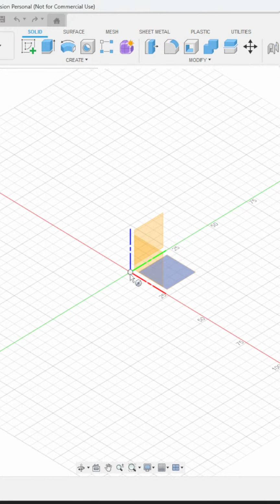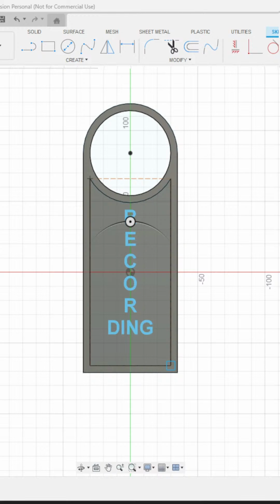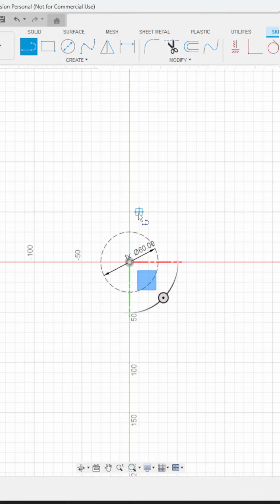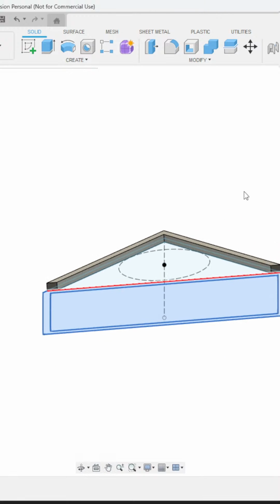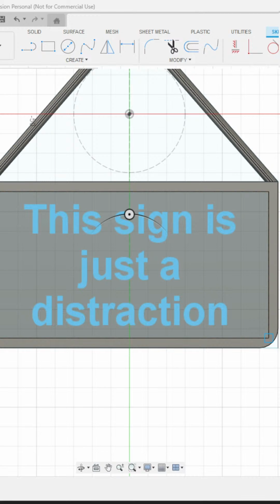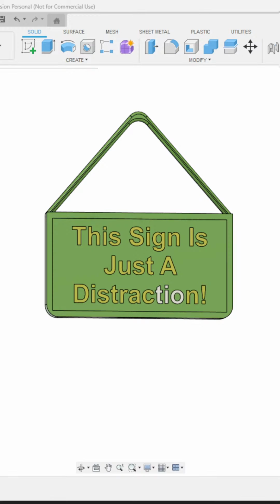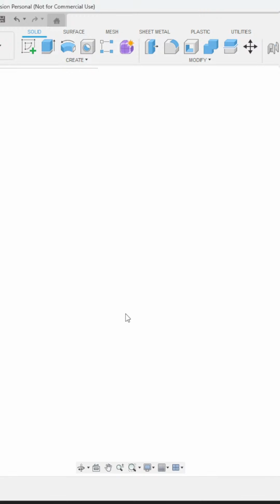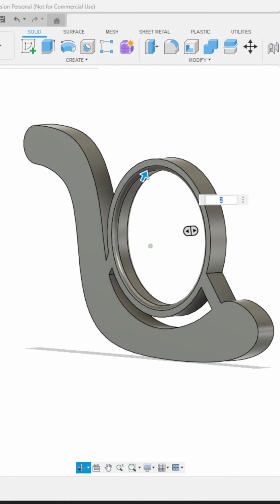Making Door Signs, Come Hang out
Trying both streaming on youtube and streaming vertically for an hour or so. Gonna make some door hangers.

Timecodes:
Recording Hanger 02:42
Shop Sign 22:16
TOTALLY NORMAL SIGN! 1:06:27